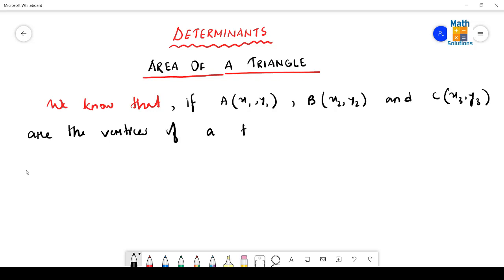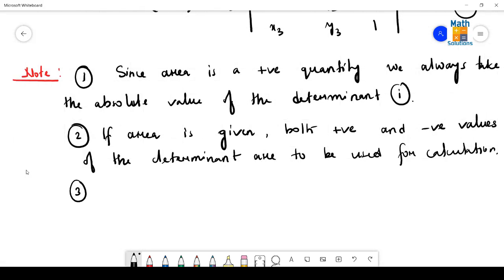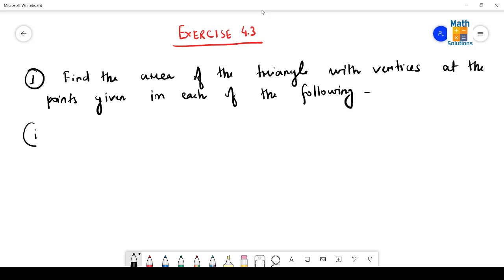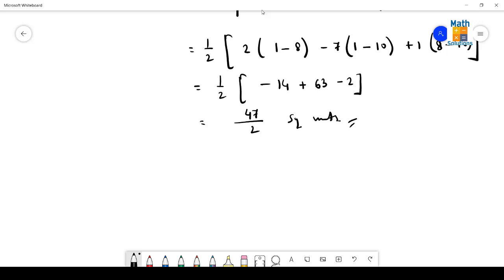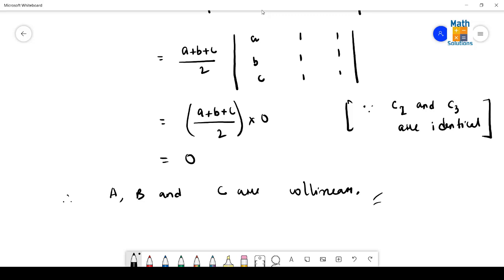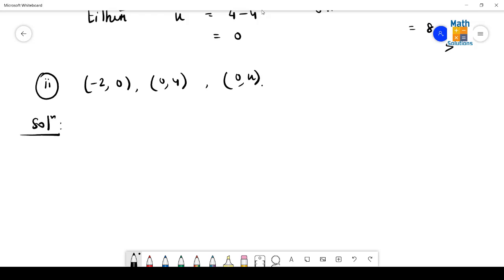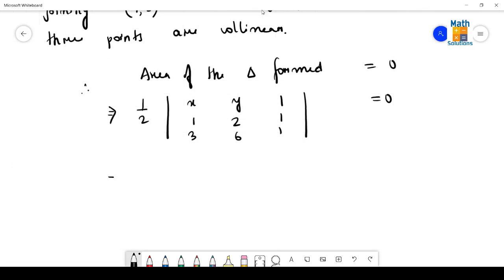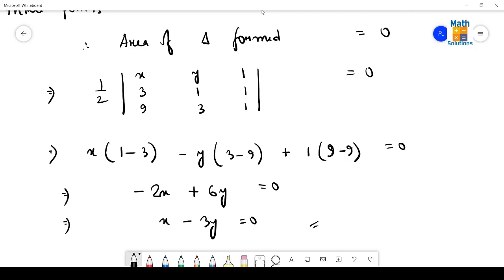Class XII Maths Determinants Exercise 4.3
This video will help in understanding the methods of solving the basic questions on Determinants involving areas of Triangle.